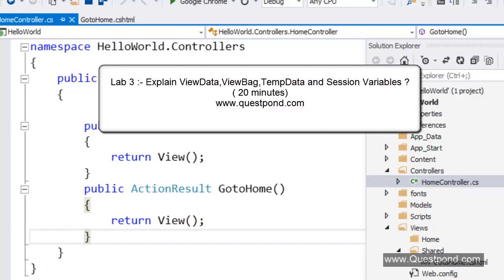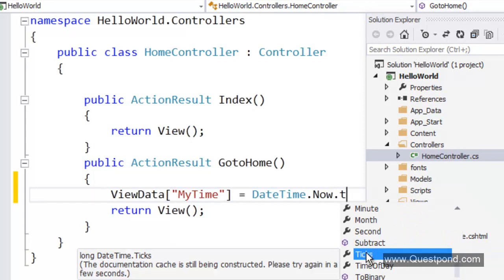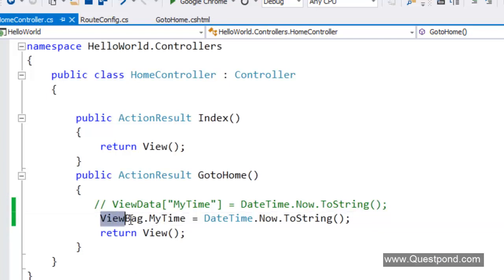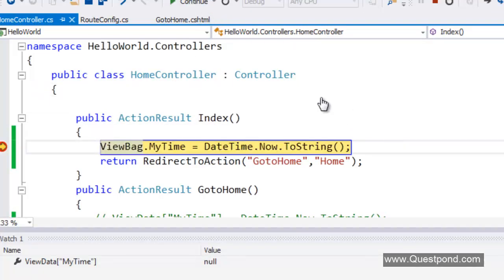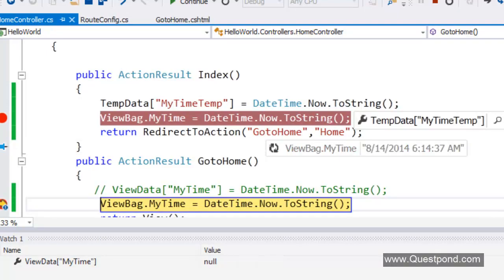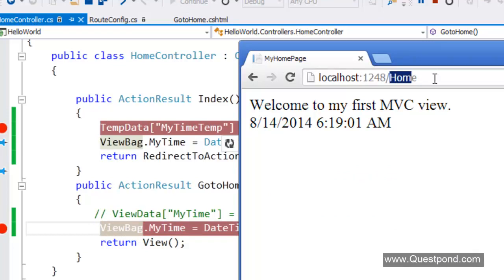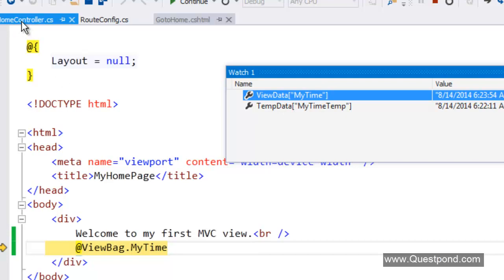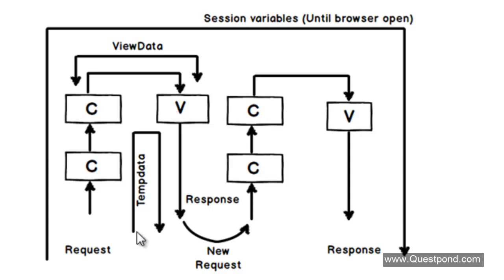Lecture 3: Explain MVC view-data 20 minutes | Asp.Net MVC Tutorial For Beginners | Ahmad Creation4u